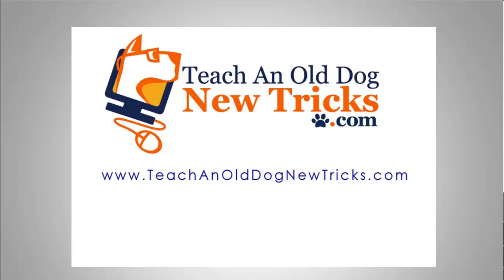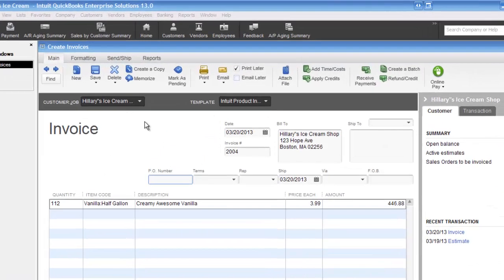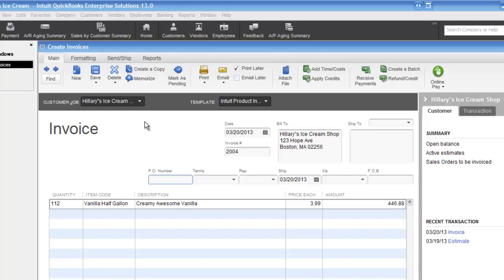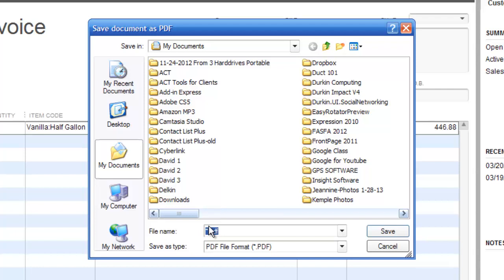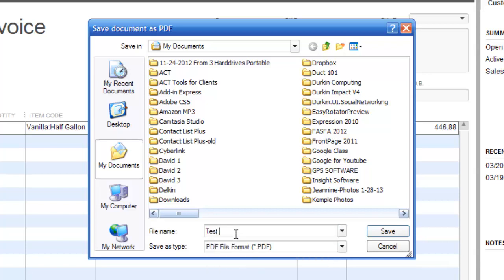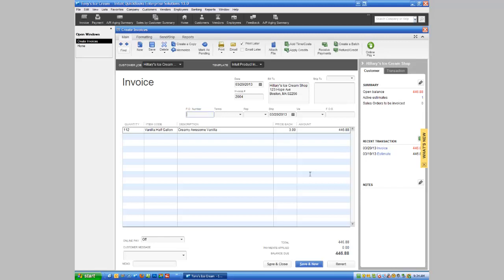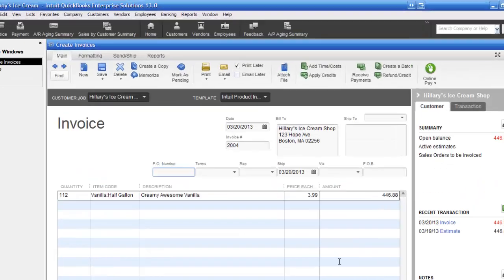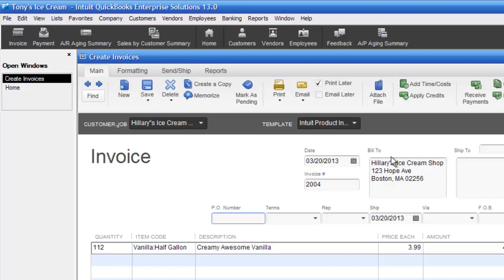28 - Free QuickBooks 2013 Training: Save Invoice as a PDF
In this tutorial, the focus is on a more efficient way to handle invoicing, specifically by saving an invoice as a PDF in QuickBooks 2013. The instructor, Tony Holowitz, discusses the benefits of this method for small businesses, explaining why it can be preferable to emailing invoices instead of printing and mailing them.

Tony begins by contrasting the needs of small businesses with those of larger enterprises. While large companies might use matrix printers for bulk printing, smaller businesses may find it more cost-effective and efficient to send invoices electronically. For him, as a small business owner, emailing invoices has been the go-to solution. This not only saves on mailing costs but also ensures the invoice reaches the client more quickly.

To email an invoice, Tony shows how to save the invoice as a PDF. This is done by simply clicking a drop-down menu in QuickBooks, selecting "Save as PDF," and giving the file a name. He emphasizes that PDFs are widely accepted, and clients typically have no issue opening them. However, it does shift some responsibility onto the client, who may need to print the invoice themselves if necessary. Despite this, Tony reassures that in today’s world, it’s not a significant inconvenience for most clients.

Tony proceeds to demonstrate how to name the PDF logically, advising viewers to use the client’s business name and the invoice number for clarity and ease of reference. For instance, he would name an invoice for Hillary’s Ice Cream as “Hillary's Ice Cream 20004.”

Tony also mentions using a tool called Zenio (likely referring to a third-party email tracking tool). This tool helps him track whether his clients have received and opened the emailed invoice, providing additional confidence that the invoice has not been lost in spam filters or mistakenly deleted. He acknowledges that sometimes, without such a tool, it might be necessary to follow up with clients to ensure they received the invoice.

As he wraps up the tutorial, Tony briefly hints at an upcoming lesson where he will discuss the email option within QuickBooks itself. He notes that he has had mixed feelings about the built-in email function in the past but suggests that it has improved over time.

In summary, this tutorial guides users through the process of saving and sending invoices as PDFs in QuickBooks, emphasizing the advantages for small businesses that prefer emailing invoices.

### Key Points:
1. **PDF Invoicing for Small Businesses**: Emailing invoices as PDFs saves on mailing costs and speeds up the process.
2. **QuickBooks Workflow**: Use the "Save as PDF" option to convert invoices into a file format that can be easily emailed.
3. **Naming Convention**: Save PDFs using a clear format, like the company name followed by the invoice number.
4. **Email Tracking**: Tools like Zenio help track whether clients receive and open emailed invoices, ensuring delivery.
5. **Emailing Directly from QuickBooks**: Future tutorials will explore QuickBooks’ built-in email function and its evolving benefits.